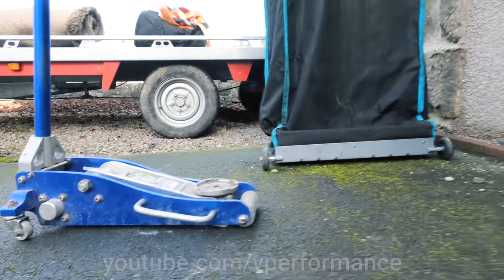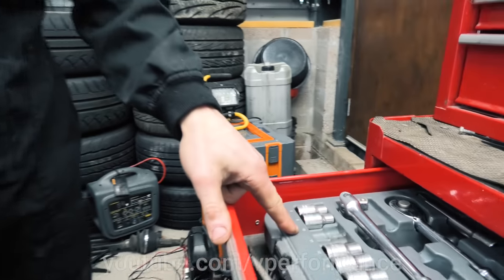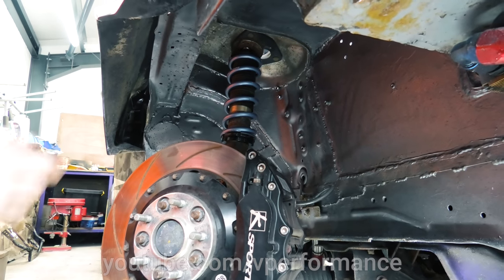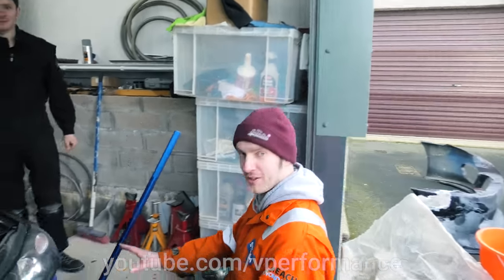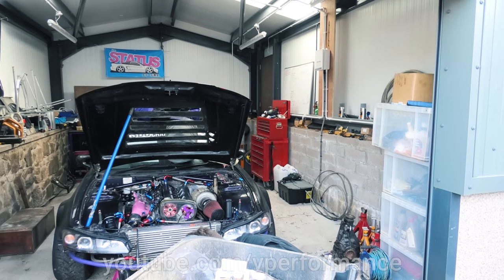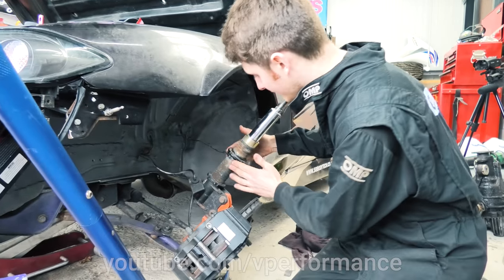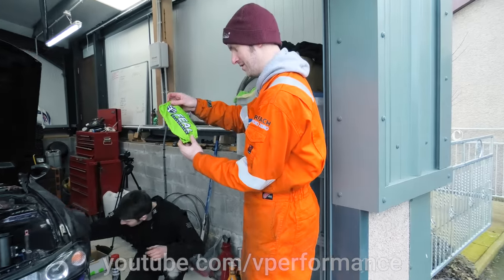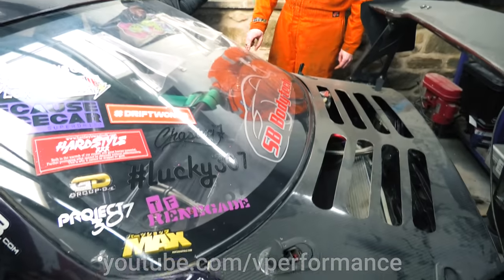Garage day with Pro307 // Silvia FEAL spring upgrades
Screwing around in the garage all day is good for the soul. This week we're visiting the north of Scotland to hang out with Stuart and help him upgrade to FEAL 9kg springs on his HSD Driftworks CS2 coilovers. Stuart's getting his RB26 powered Nissan Silvia ready for Driftland's Scottish Drift Championship. If the front springs fail next - that's probably our fault.

Our gear:
Crane 2 stabiliser
Panasonic 4K cameras
Yi 4K action cameras
All the memory card you’ll need
DJI Mavic Air drone
Rode mics